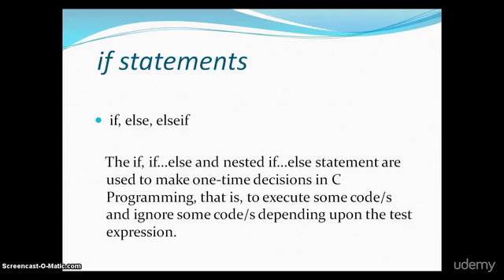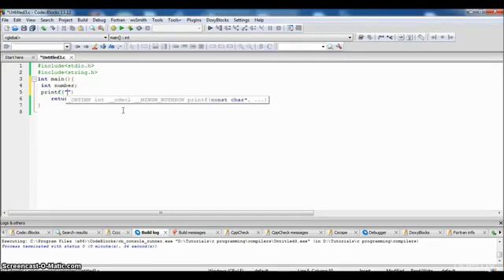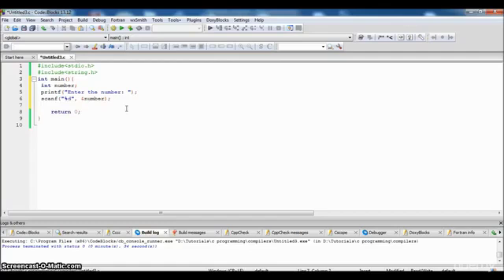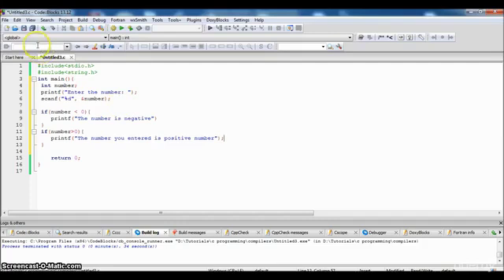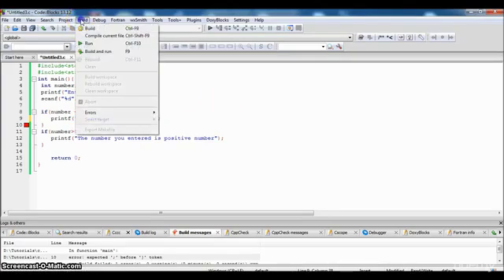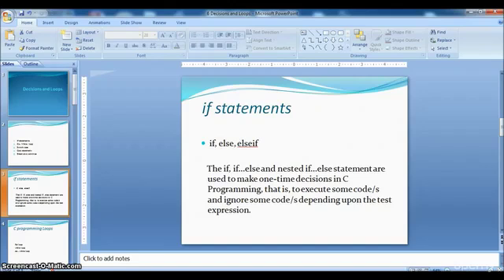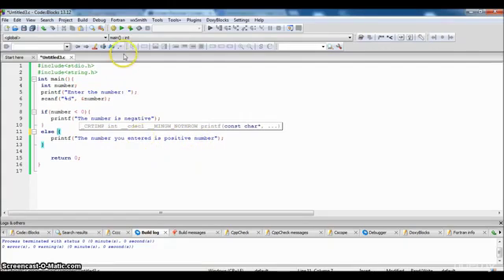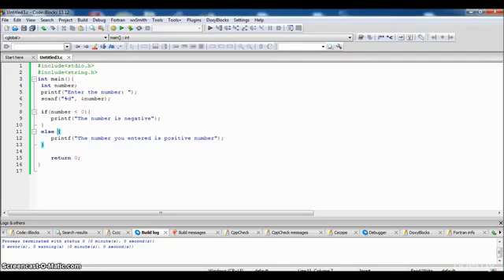Conditions and Loops, If statements example [Lecture -13] | C Language Tutorial